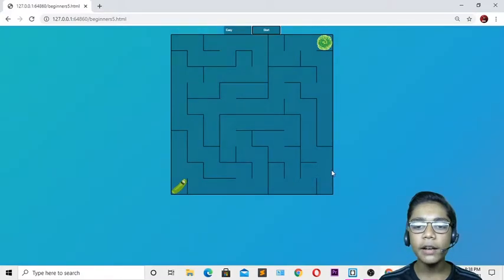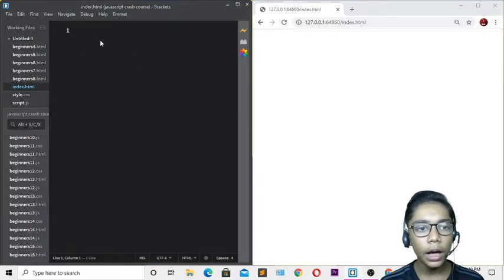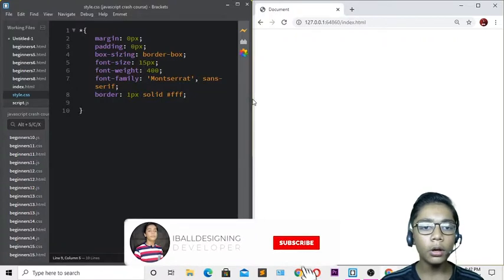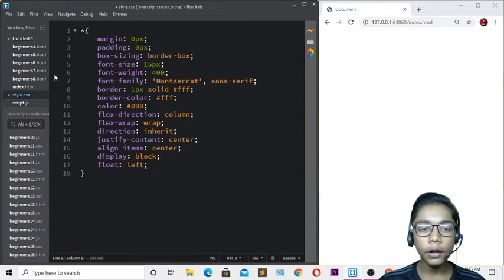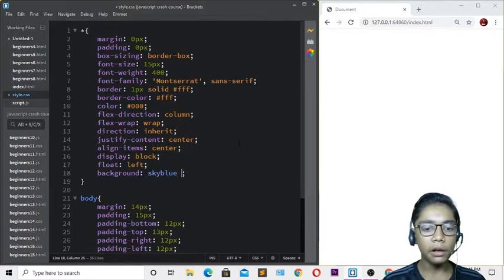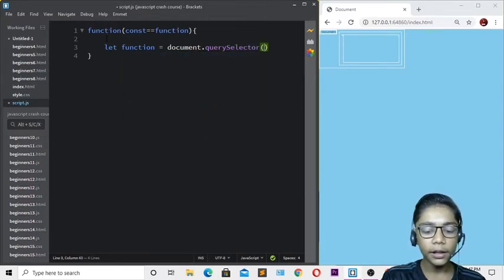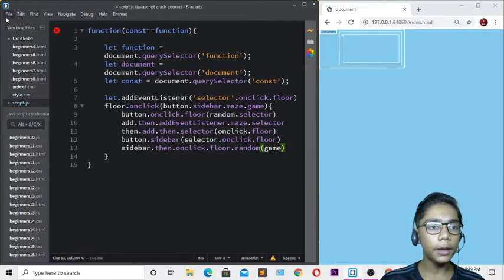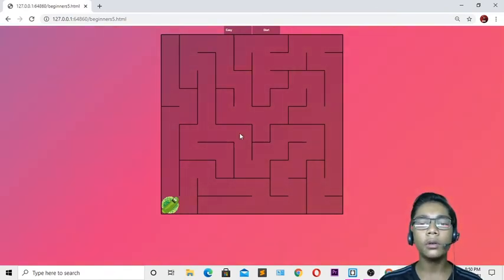JAVASCRIPT Course Project Based Learning - Maze Game Using Javascript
This video is about JAVASCRIPT Course Project Based Learning - Maze Game Using Javascript